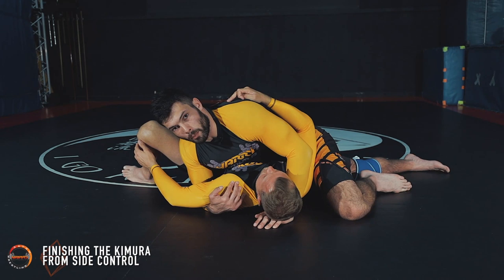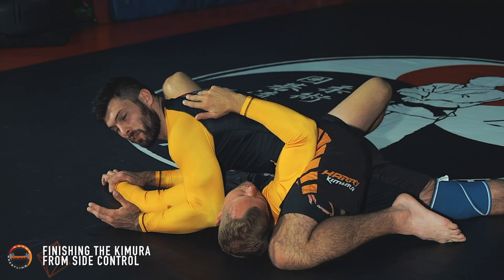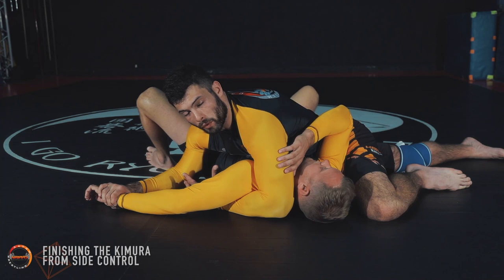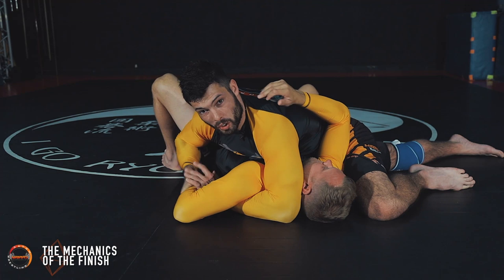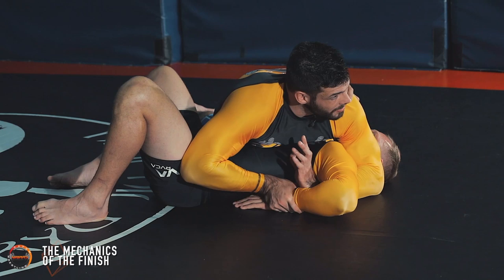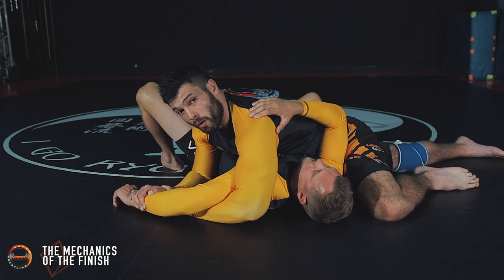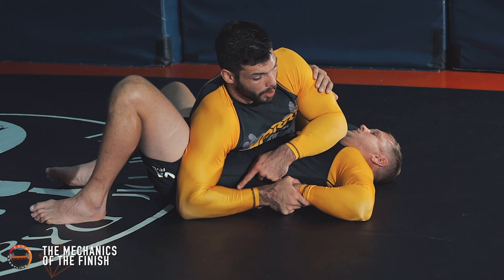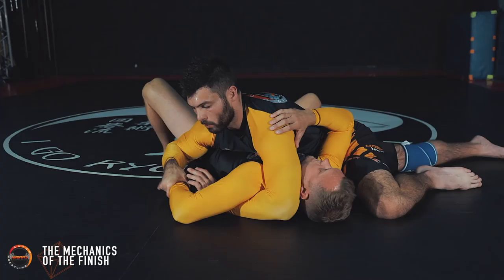Finishing Kimura From Side Control by Harry Grech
This Jiu Jitsu Training video teaches Finishing Kimura from Side Control by Harry Grech.

This is a clip from his new instructional series "kimura logic."  Harry is by all means a master of the kimura, he is also an excellent instructor.  If you would like to see more from him visit bjjfanatics.com

Harry Grech is a world class no gi grappling competitor with experience in Judo, Catch Wrestling and Brazilian Jiu Jitsu.

Harry's fascination with Sakuraba led him to develop a grappling game based around the kimura. He is a world no gi medalist and has competed against the very best and been able to utilize his kimura system.